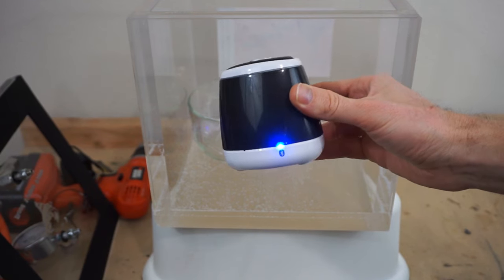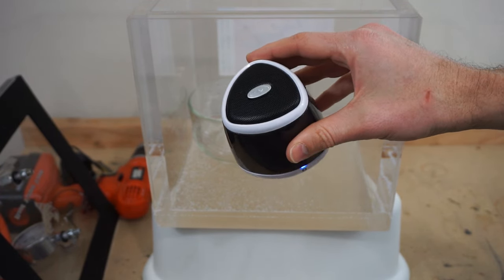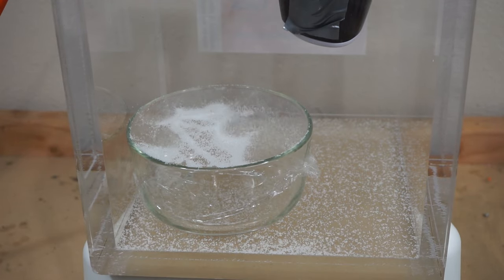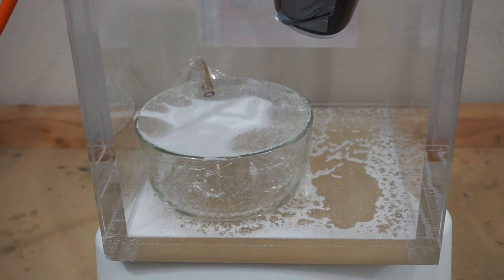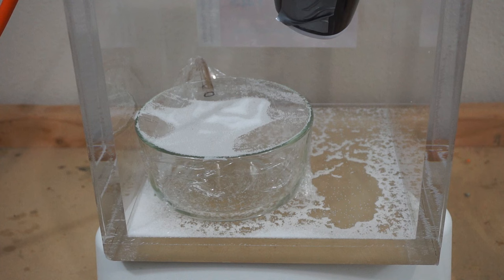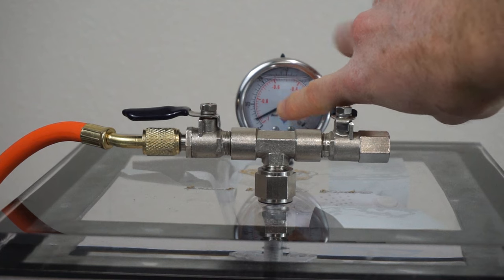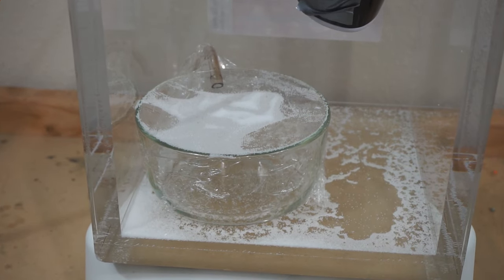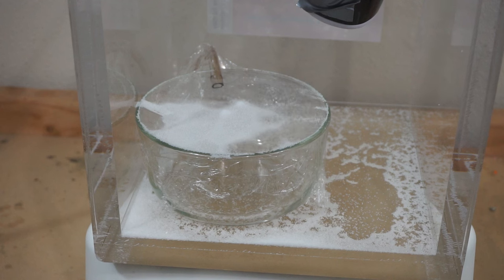What Happens When You Put A Speaker In A Huge Vacuum Chamber? Can You Hear It?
Can you hear sound in space? In this video I put a speaker in my vacuum chamber along with a diaphragm with vibrating salt to see what happens when I suck all the air out of the vacuum chamber. The pressure waves vibrate the salt when there is air in the chamber, but once it is mostly gone the diaphragm stops vibrating even though the speaker is still playing! I play a sine wave at 800 Hz to get the salt vibrating. At full vacuum I didn't see any salt vibrating at all. This is a good example of why you can't hear anything in space.